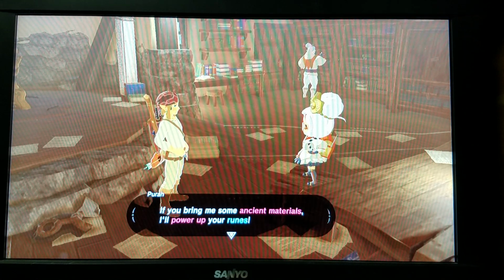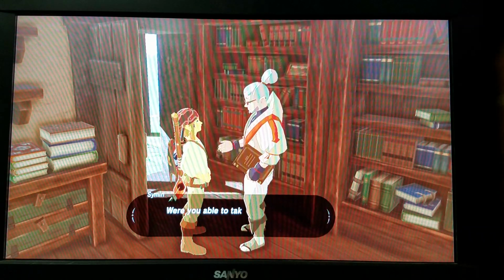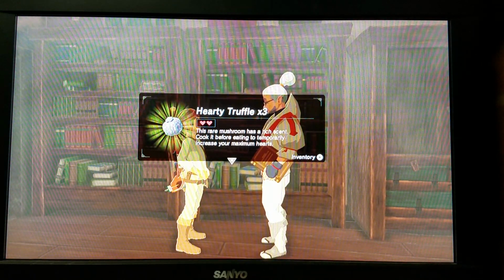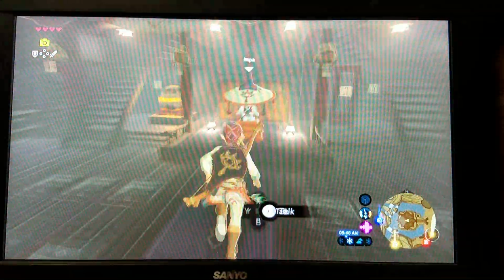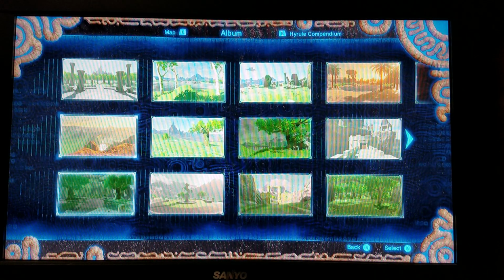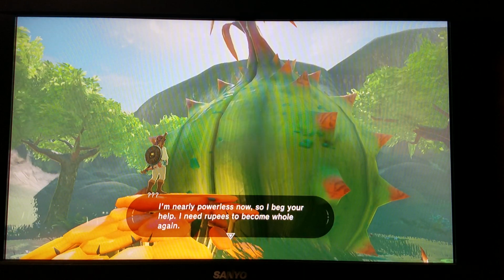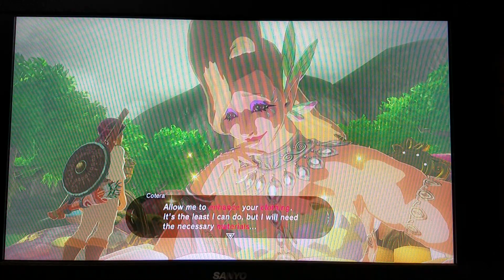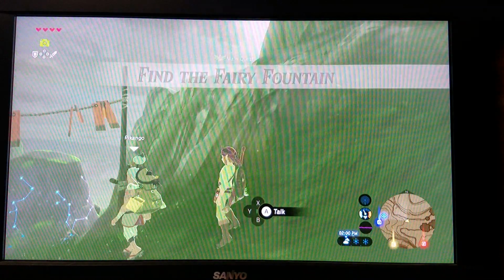Zelda Breath of the Wild Part 11 - Random Great Fairy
This time they upgrade clothes...yay